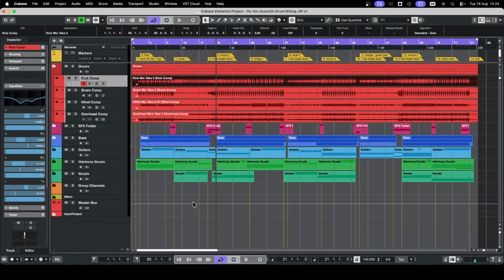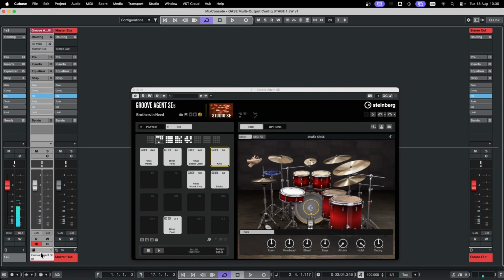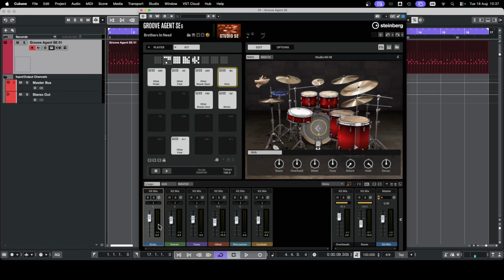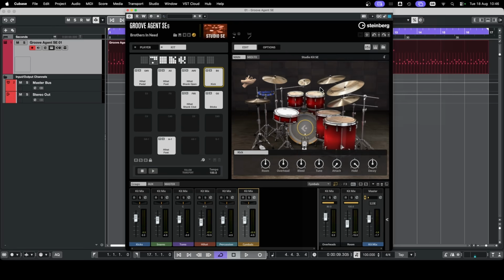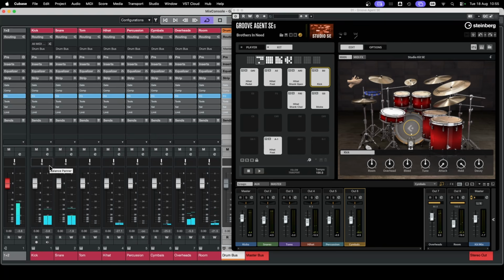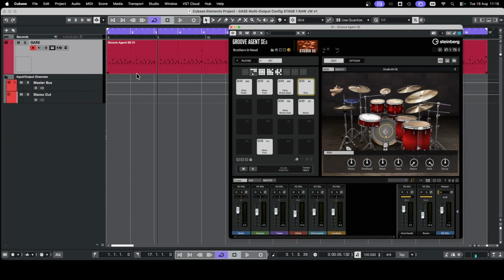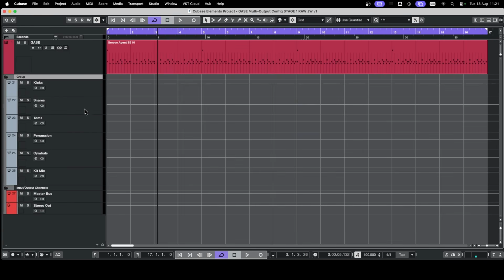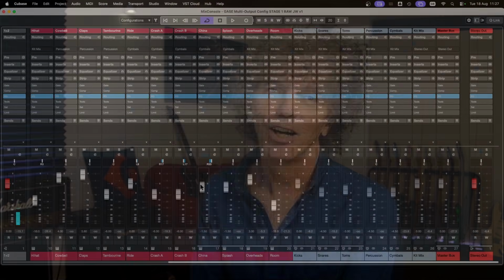Can Using Multiple Audio Outputs with Groove Agent Improve Your Cubase Drum Mixing Experience?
Can using multiple Audio Outputs within Groove Agent or Groove Agent SE  make for an easier drum mixing experience within Cubase Pro, Artist & Elements?
Master the essential tools for recording, editing, arranging and mixing your music projects within Cubase.
Containing 35+ hours of structured  video tutorials, the course is designed to take you from initially installing the software right through to exporting your mixes with confidence.
Available on Udemy €19.99/US$19.99/UK£19.99.

Additional Resources
🔺A Beginner's Guide To Creating A Home Recording Studio FREE course on Udemy